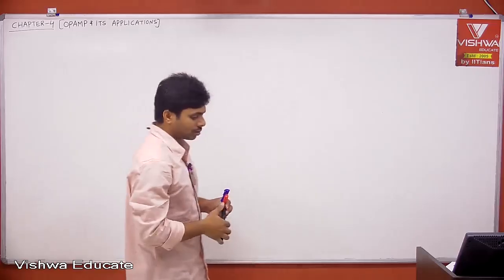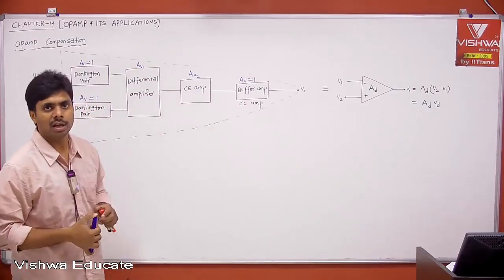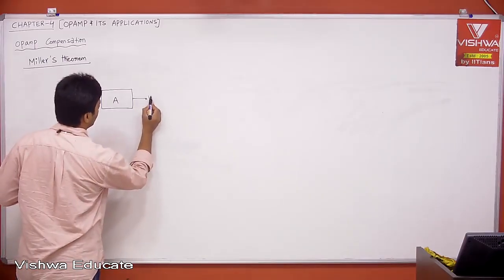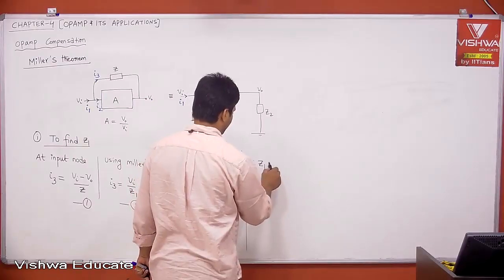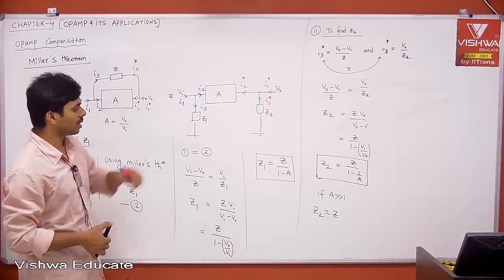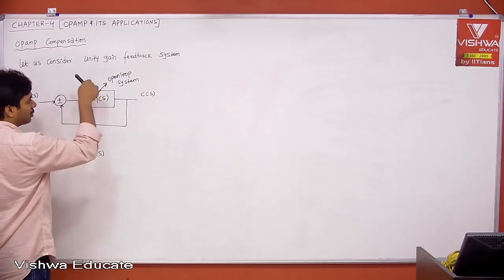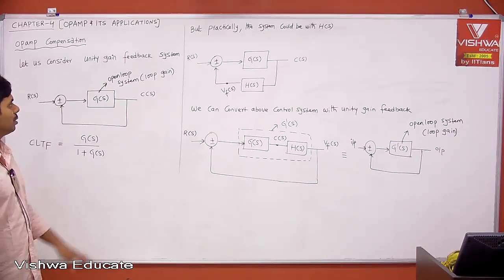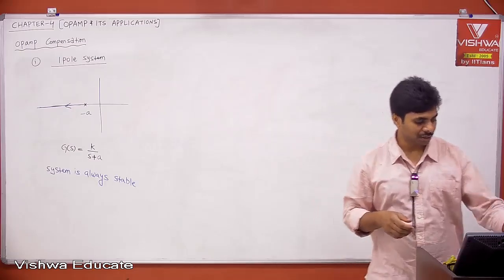GATE 2026 | Analog Electronics | Opamp Compensation 1 | Prof. Chakravarthy